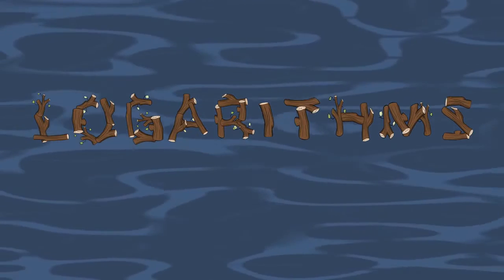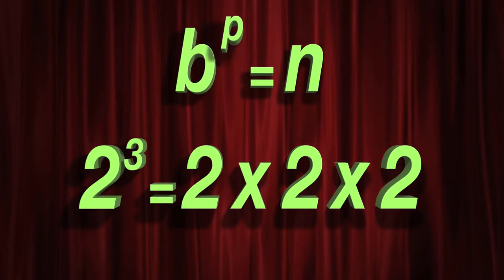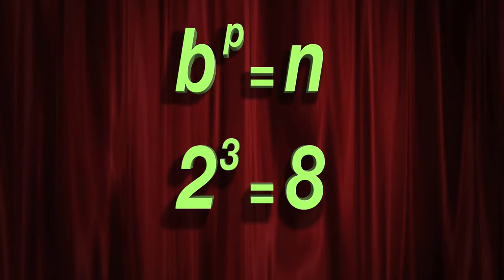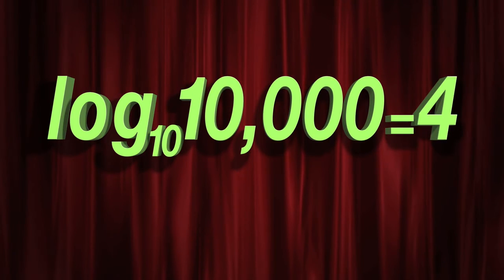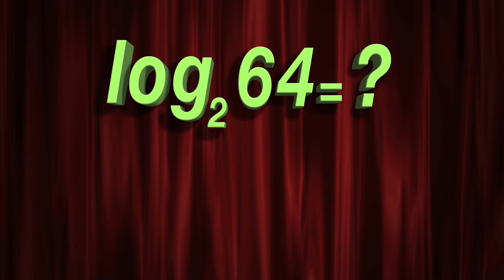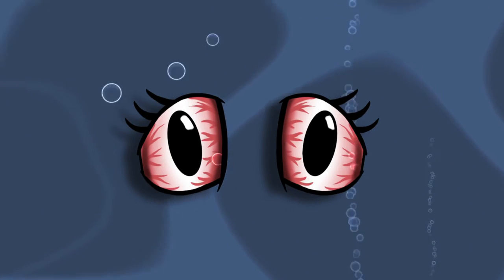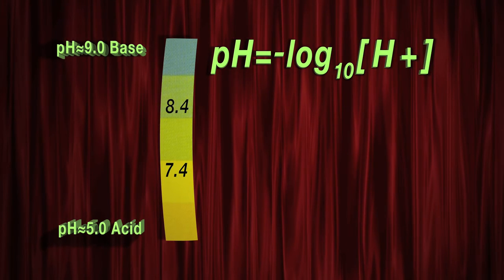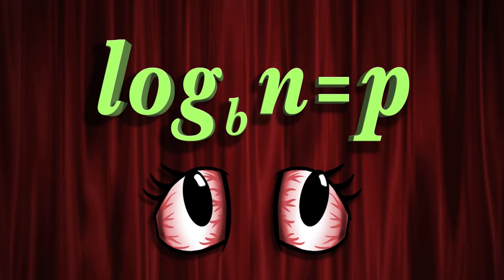Logarîtma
Logarîtma çi ye û bi kêrî çi tê? Çawa logarîtma biryarê dide ku çavên we sor bin an an nabin?

Jİ BİR NEKİN(!)
Ji bo binnivîsa Kurdî di youtube de dive ,ji kêleka rast û jêrê taybetîya binnivîsê VEKİN. Çawa binnivîs tê vekirin

[Werger:KeskSorZer]